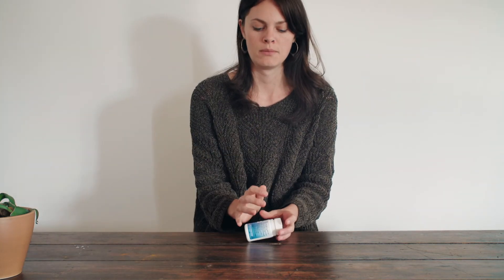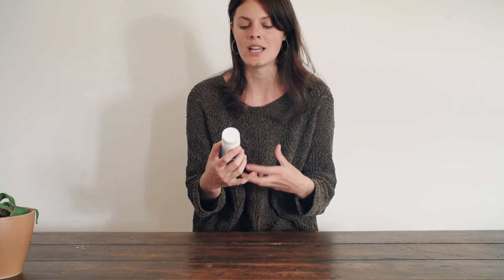3 supplements for clear, glowing skin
Acne, psoriasis, eczema and other skin problems are not random or genetic. Most often they are a result of toxicity, food intolerances, or nutritional deficiencies. While the GAPS diet is excellent at addressing all 3 issues sometimes some extra help is needed.

*MEAT STOCK & BONE BROTH COURSE- $29.99

Meat stock is the foundation of any gut healing diet. Learn to make delicious, fool proof meat stock and bone broth every time with my course:

*SAUERKRAUT & CULTURED VEGGIE COURSE- $29.99

Fermented veggies like sauerkraut are an essential part of healing the gut as they give beneficial bacteria that are responsible for digesting food, creating vitamins (B-vitamins!) hormones and neurotransmitters. They protect the gut lining which stops autoimmunity and diseases associated with it!  Did you know that 1 Tbsp of homemade sauerkraut has more beneficial bacteria (probiotics) than a whole jar of most probiotic supplements? A jar of delicious homemade fermented veggies costs around $1 to make and lasts forever in the fridge. To learn how to make perfect fermented veggies like sauerkraut, dill pickles, garlic and dilly beans check out my course for $29.99: